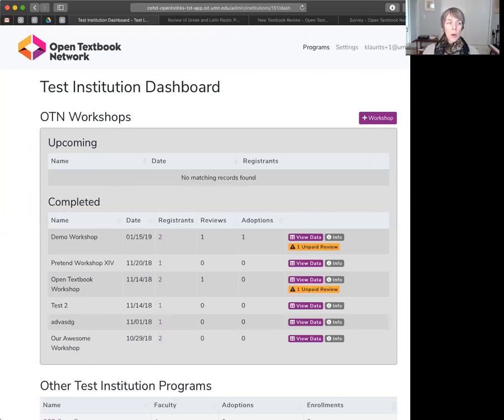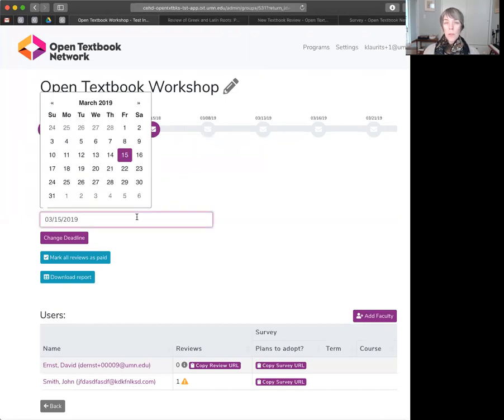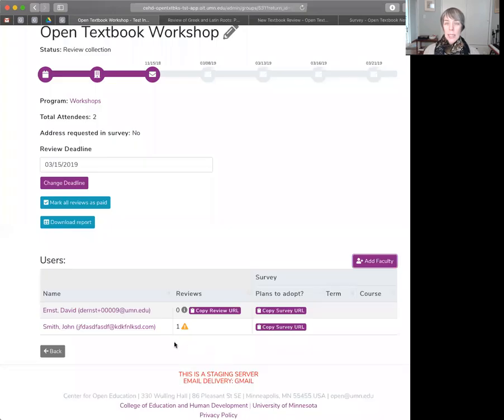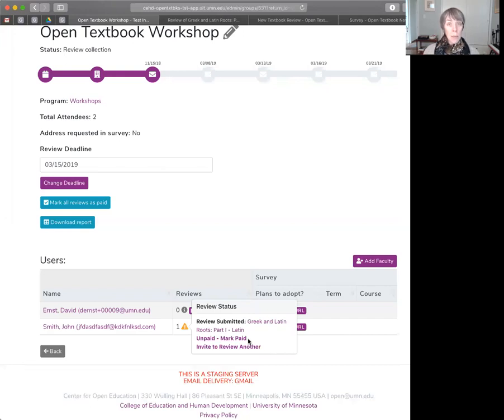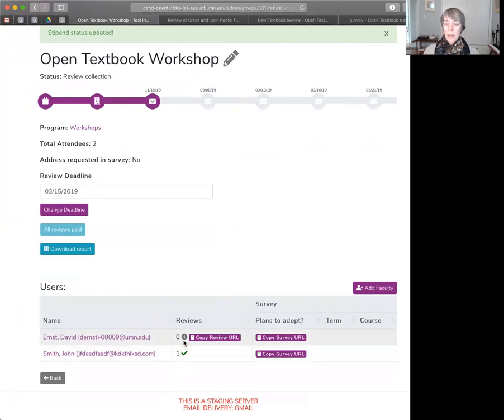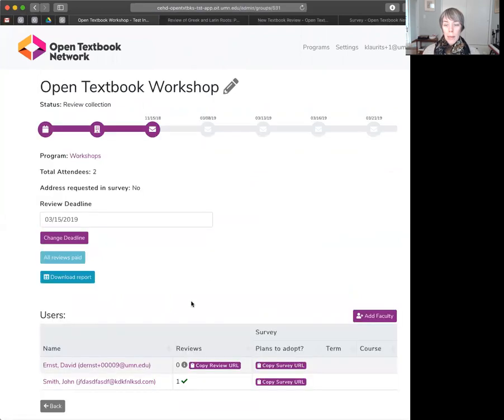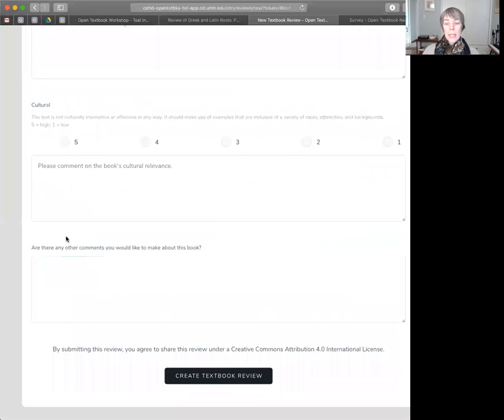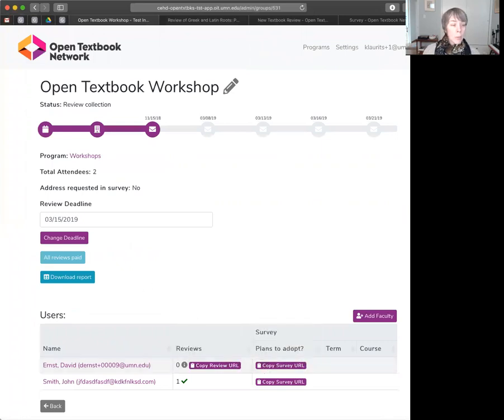4. Manage Your Workshop and Data in the Data Dashboard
In this fourth video in the series, learn how to monitor and manage your workshop after its been held, as well as how to track your programmatic data so that you can measure and report impact.